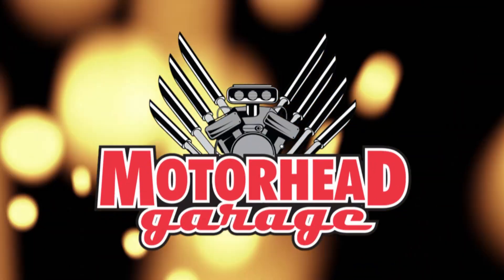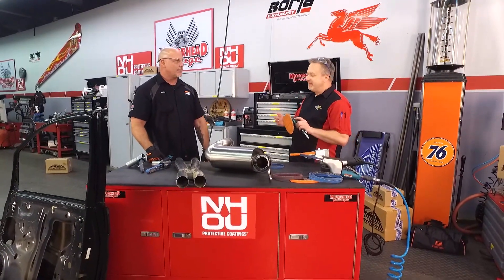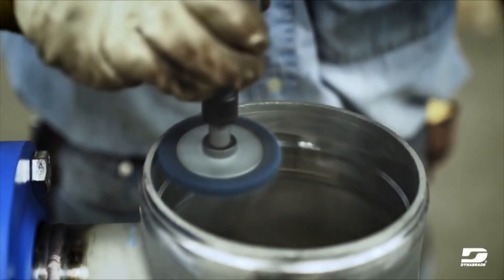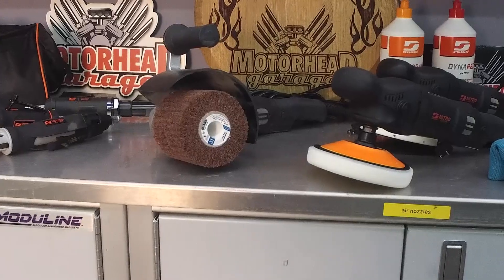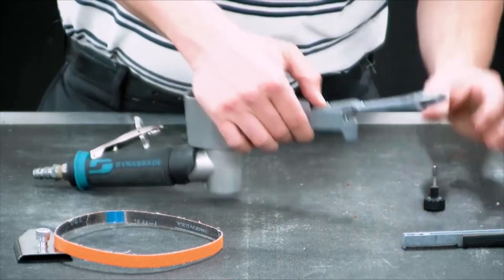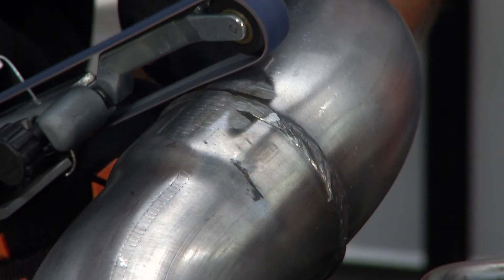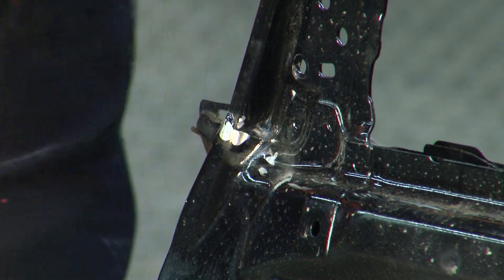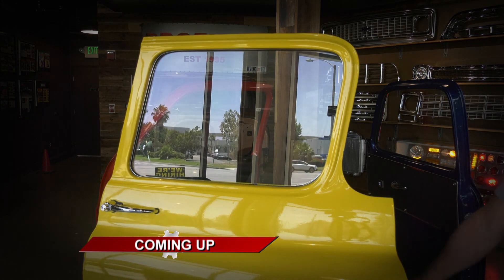Dynabrade visits Motorhead Garage with the Dynafile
Dynabrade's own Matt Denney lends his skill and knowledge to the crew at Motorhead Garage on the best tools for auto applications.

The world-famous Dynafile, replaces tedious hand filing and sanding. Grind, deburr, blend, polish, finish and more! Tool includes 11218 Contact Arm for standard use. Also accepts a variety of additional Contact Arms. Superior belt tracking permits use of abrasive belts 1/8", 1/4" or 1/2" wide x 24" long. Work in areas as small as 3/8" diameter.

The Dynafile II is also used by Matt on the car door, Ideal for strap polishing and working in narrow openings. Tool includes 15026 Contact Arm for 1/2" wide x 12" long abrasive belts and 15118 Drive Wheel. For added versatility, tool can be easily converted to Die Grinder with optional 01644 (1/4") Threaded Collet Insert. This alone makes the Dynafile II worth it.

Wondering where you can get yours hands on Dynabrade tools? Use our locator